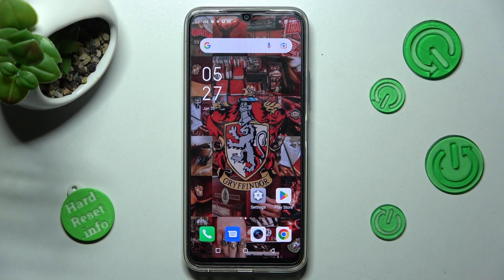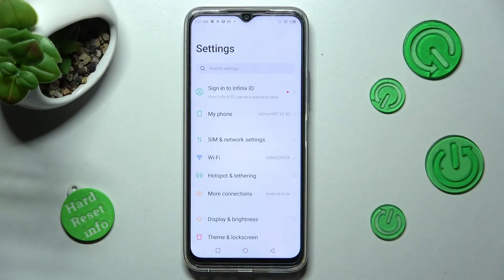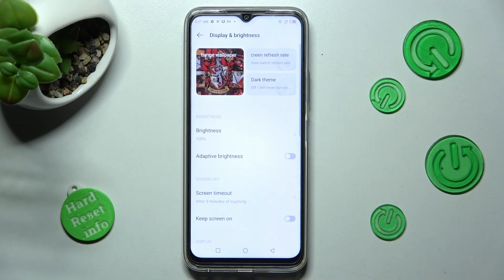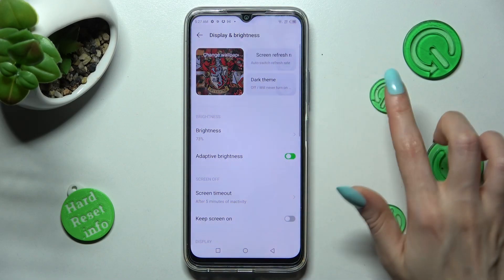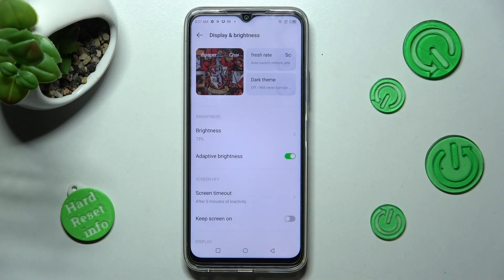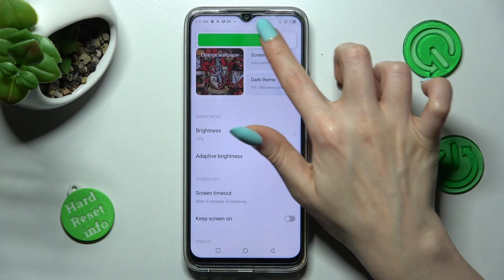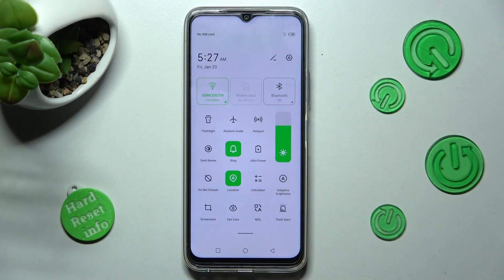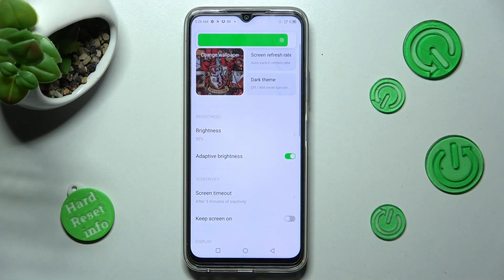Infinix Hot 20 - How to Manage Auto-brightness Feature? Turn ON / OFF Auto Display Brightness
Good to see you on our channel! We're contented to show you the best way to turn on or off Auto brighnetss on your Infinix Hot 20 display! If you want to learn how you can manage display settings on your Infinix, just watch this short video to manage it! We invite you to watch our movie and if you need help with your phone check our other productions or our

How to manage auto brightness in Infinix Hot 20?
How to use auto brightness in Infinix Hot 20?
How to open display settings in Infinix Hot 20?